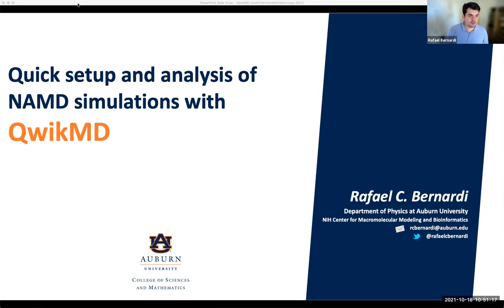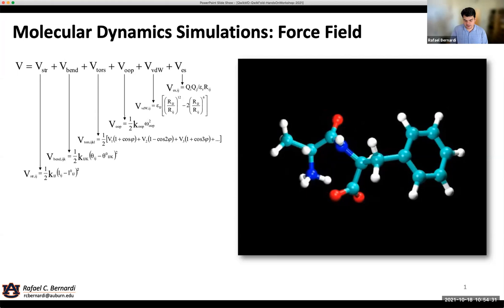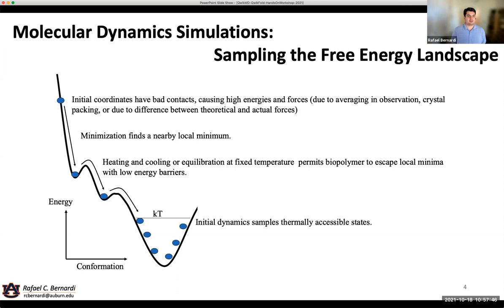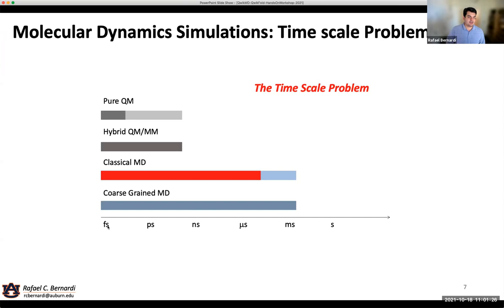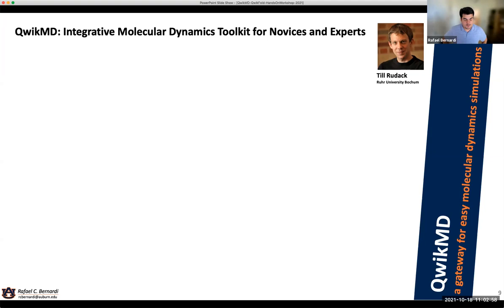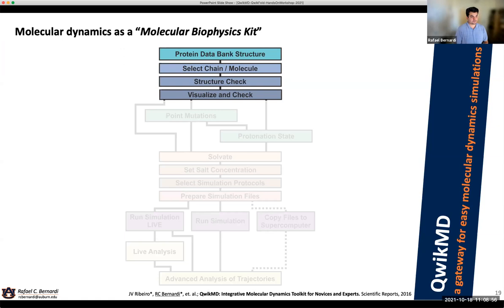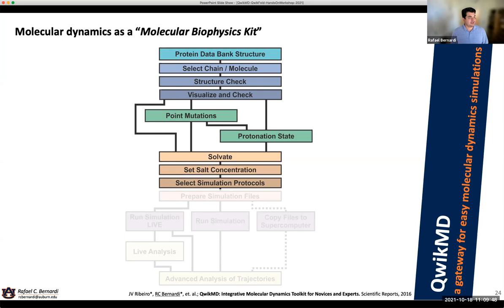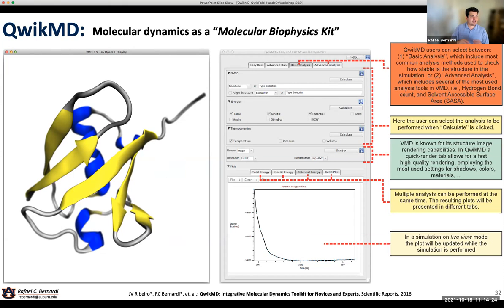Rafael Bernardi - Quick setup and analysis of NAMD simulations with QwikMD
From the Online Hands-on Workshop on Computational Biophysics organized by the NIH Resource for Macromolecular Modeling and Bioinformatics. Recorded through Zoom on October 18, 2021.